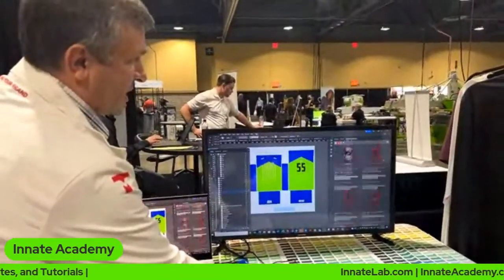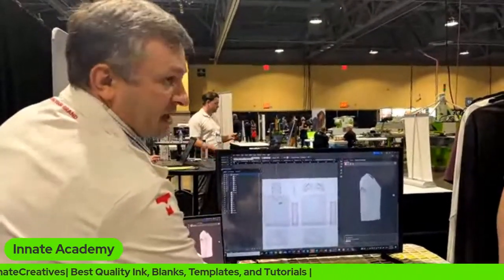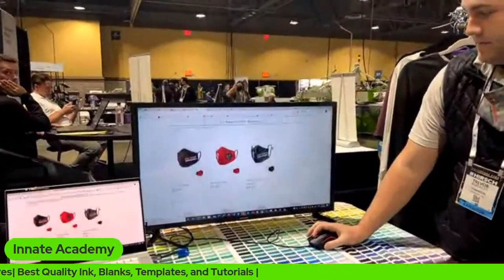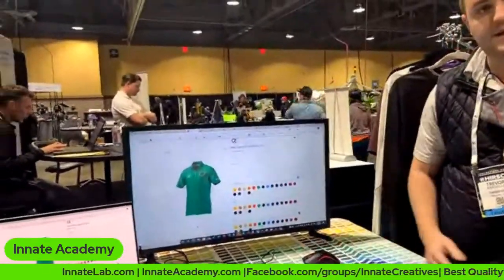Impressions Expo 2022 Convention LIVE 2022 Long Beach, CA